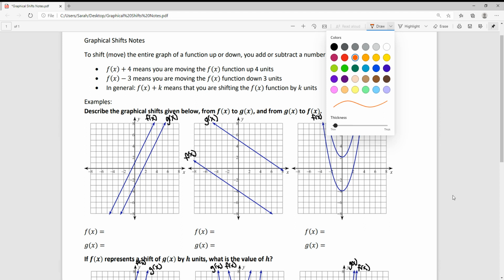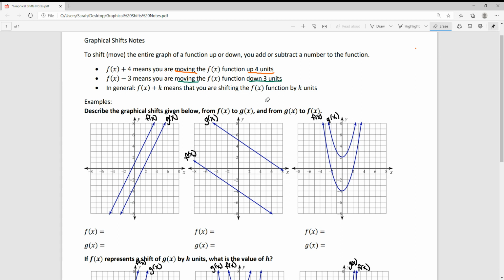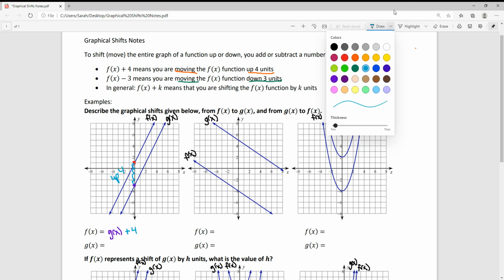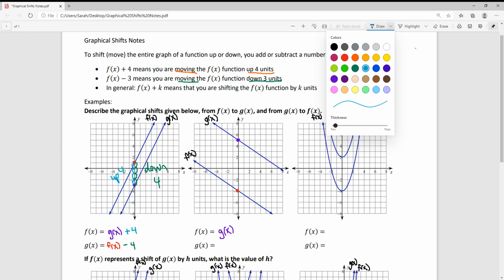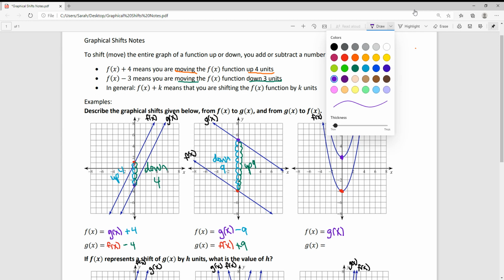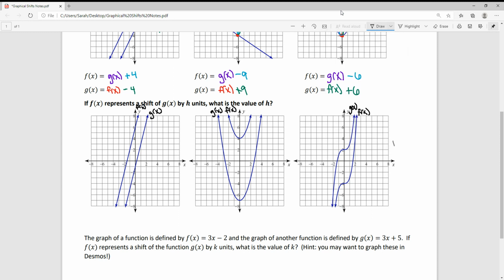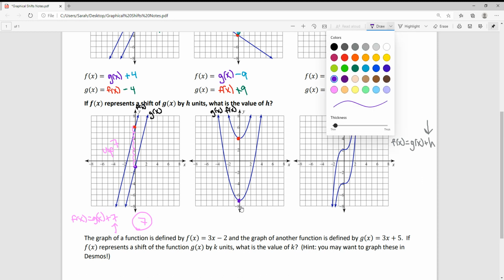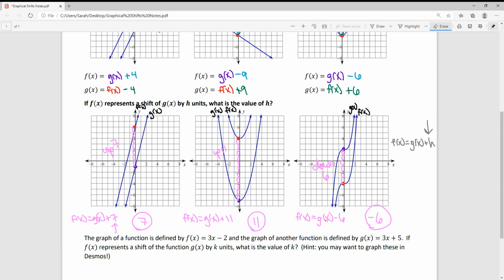Unit 3: Graphical Shifts